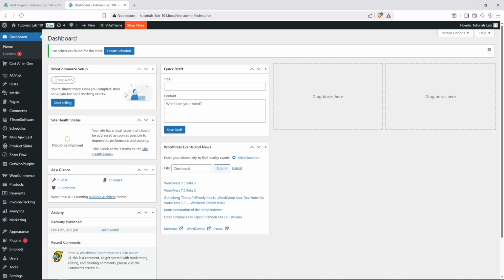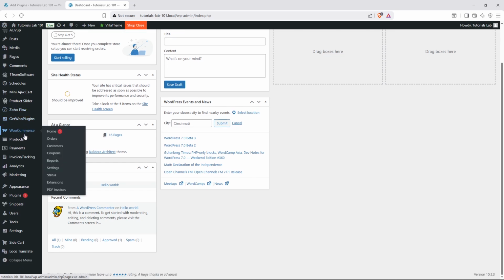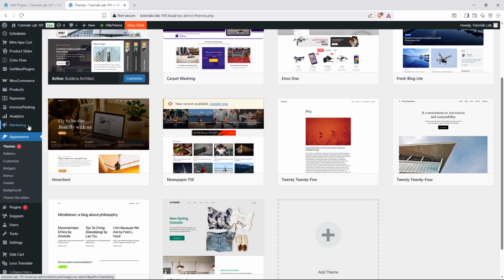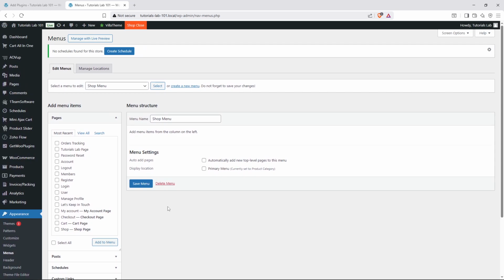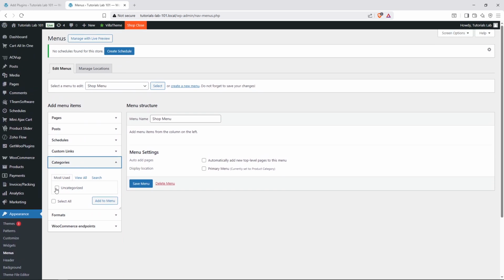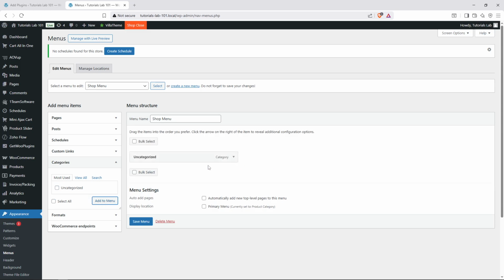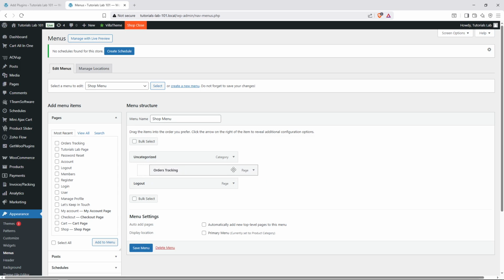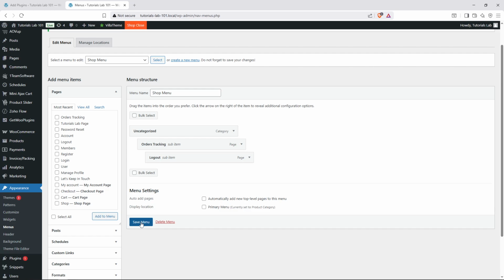How to Add Product Categories To A Menu In WordPress WooCommerce (Tutorial 2026)